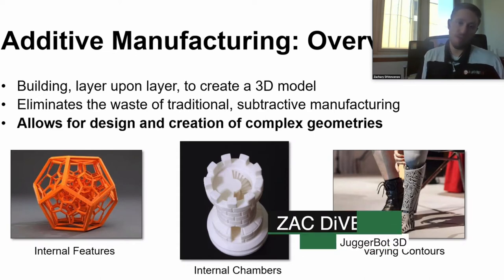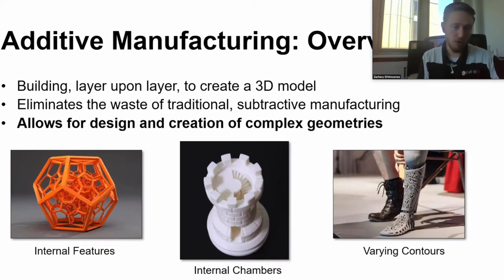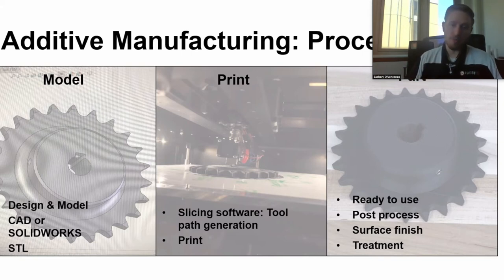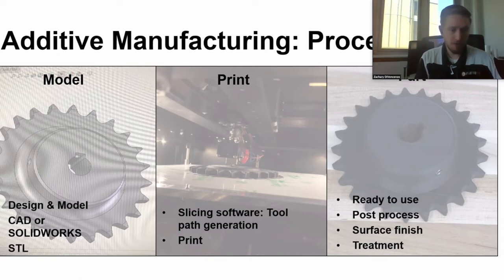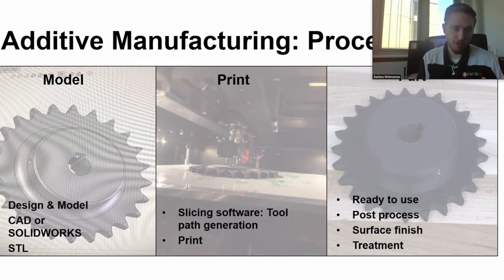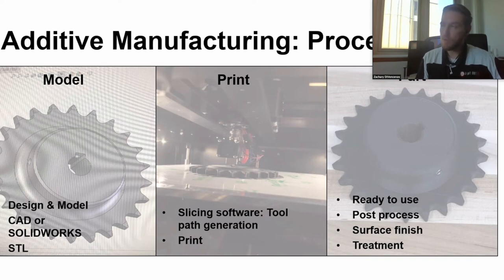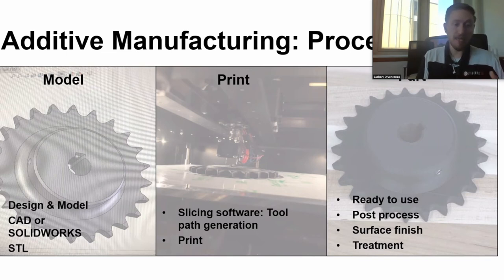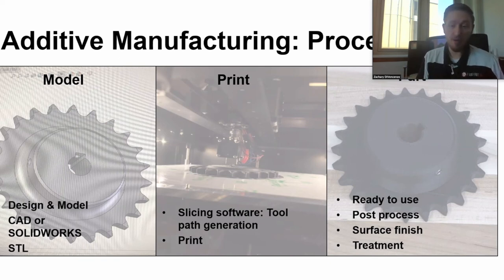3D Printing for Dummies | 3 Minutes With 7-30-20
The co-founder of JuggerBot 3D, Zac DiVencenzo hosted a virtual event to discuss 3D printing and the advantages it has over older forms of manufacturing.